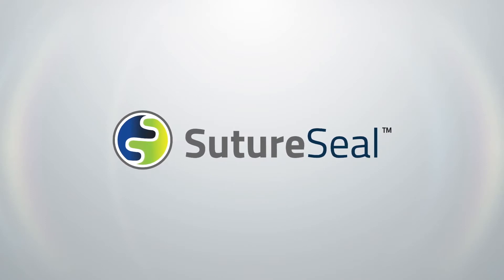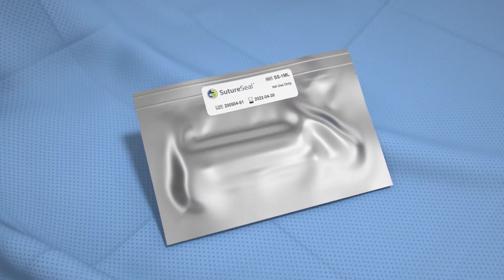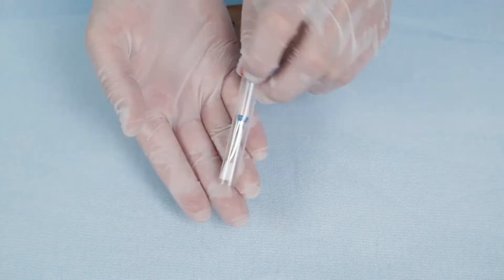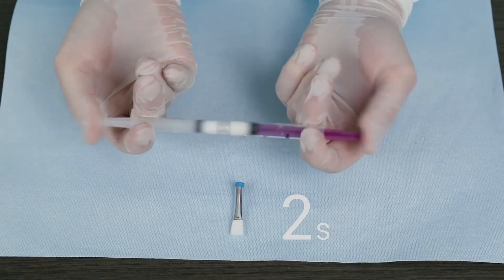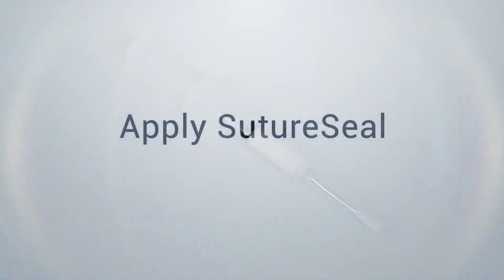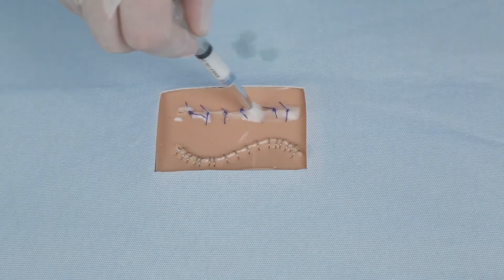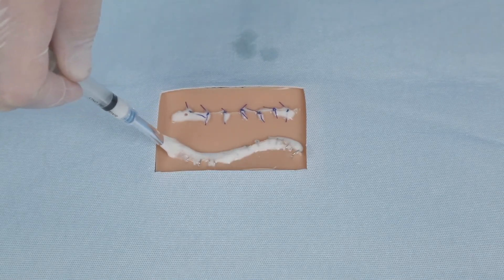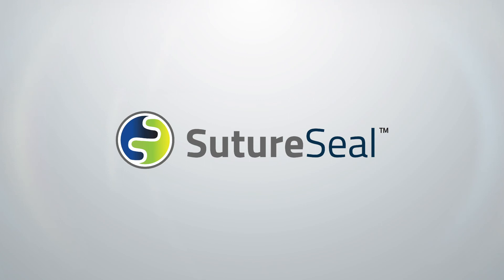SutureSeal Mixing Instructions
1. Confirm the pouch has not been tampered with prior to opening. Open the pouch and remove syringes and brush tip. Discard the oxygen and freshness packets.
2. Remove the brush from the brush holder.
3. Remove the caps from both syringes and connect the syringes together.
4. Mix the contents of the two syringes by vigorously pushing the plungers back and forth for 30 strokes or approximately 10-15 seconds. By this time the solid should be dissolved in the liquid. Small air bubbles are normal.
5. Push all the liquid into the male syringe and disconnect the two syringes. Attach the brush tip to the syringe with the liquid polymer and discard the empty syringe.
FROM THIS POINT YOU HAVE APPROXIMATELY 60 SECONDS TO APPLY THE POLYMER BEFORE IT BECOMES TOO VISCOUS.
6. Push the plunger until the polymer dispenses into the brush tip. Brush the polymer onto the wound area evenly and completely.
7. The liquid will turn into a gel and should stop flowing approximately 90 seconds after the mixing start time.